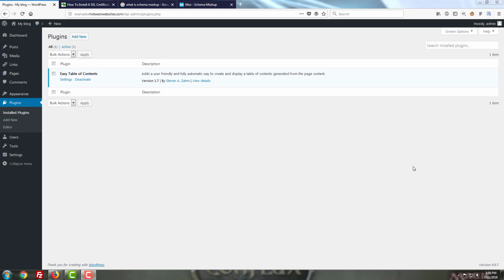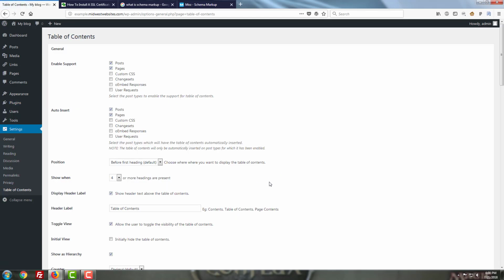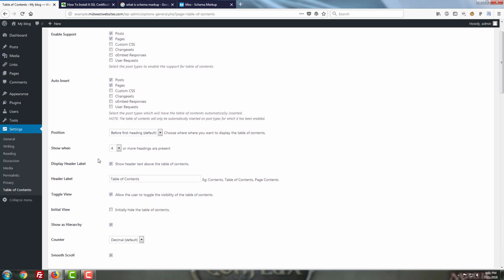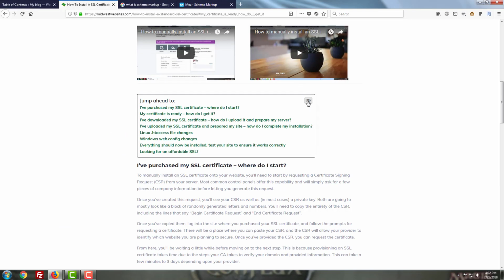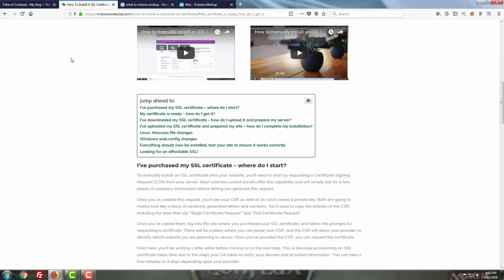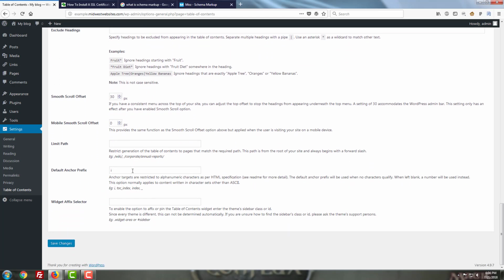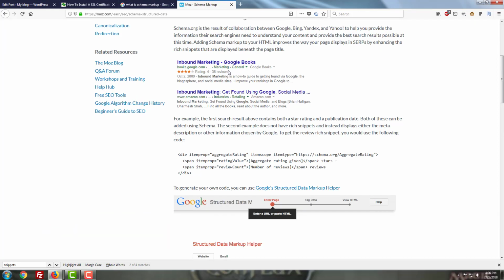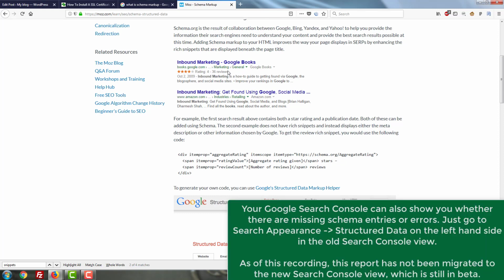How to Use the Easy Table of Contents Plugin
Check how your website's SEO is doing with one of our audits

Building a new WordPress website?

Have you ever wished for an easy way to browse long blog posts at a glance? Your readers probably have, and now you can oblige them AND improve your website with the Easy Table of Contents plugin for WordPress.

In this video, you'll get a tour of the options this plugin offers for adding a table of contents to WordPress pages and posts, as well as the benefits it brings to the table - including an important technical SEO element called schema.

Schema is a pretty big topic to cover as part of this video, but if you'd like to learn more, you can check out the resources below.